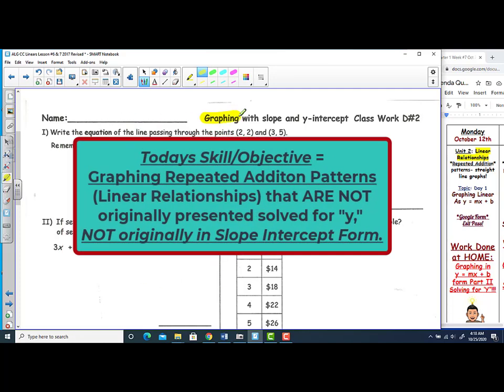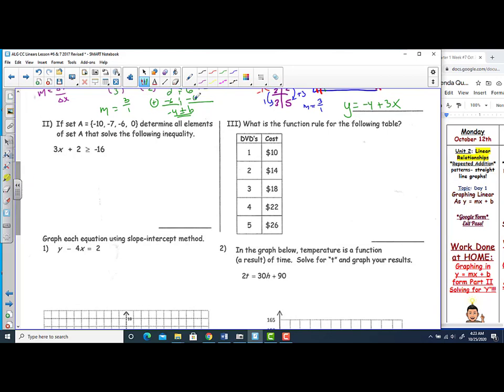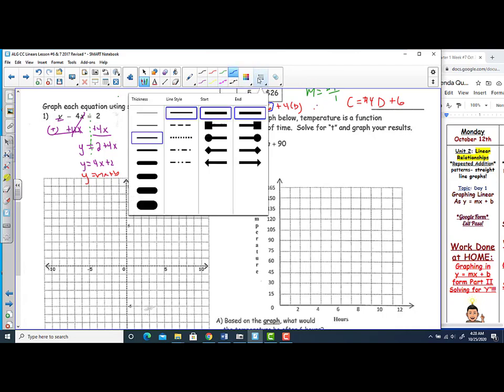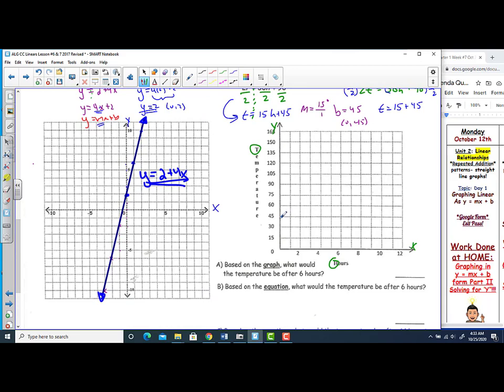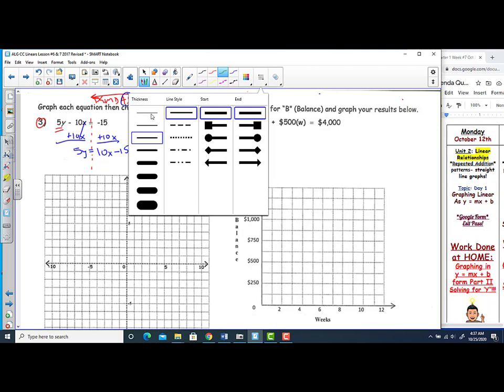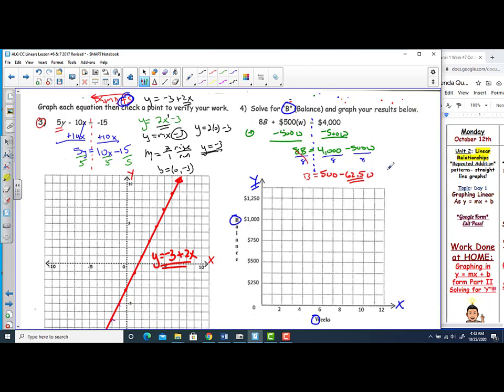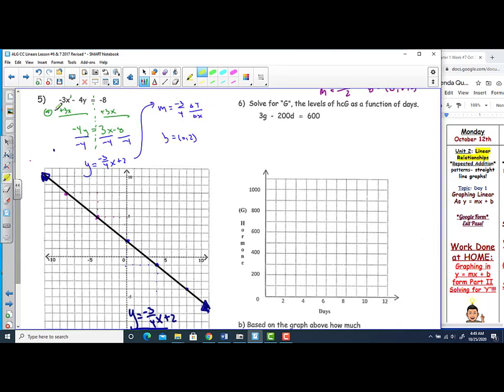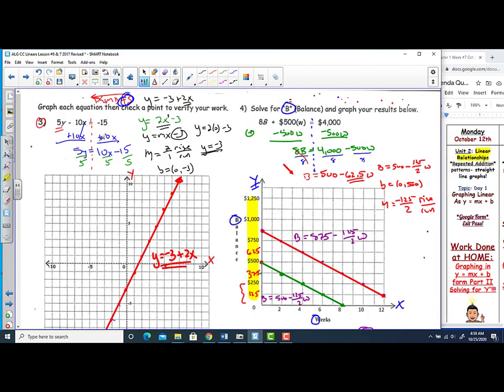Linear Equations Lesson #7 Slope intercept solve for y